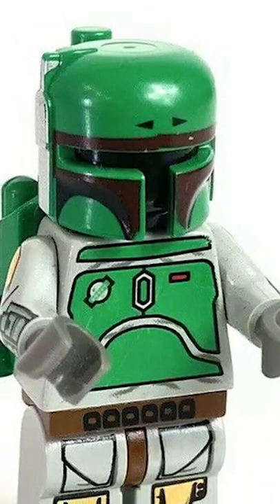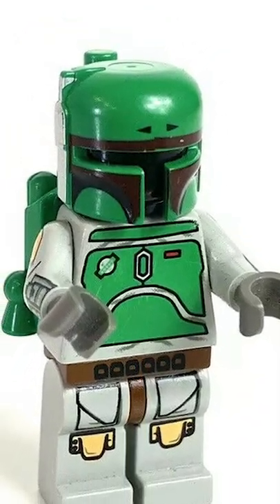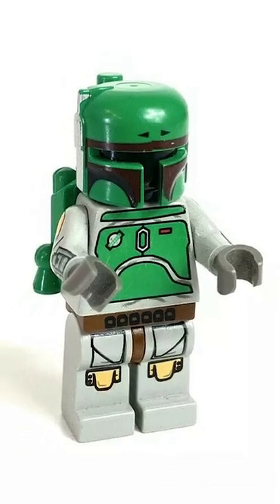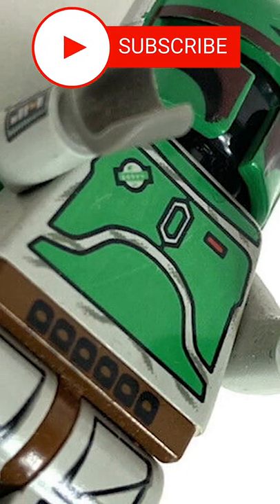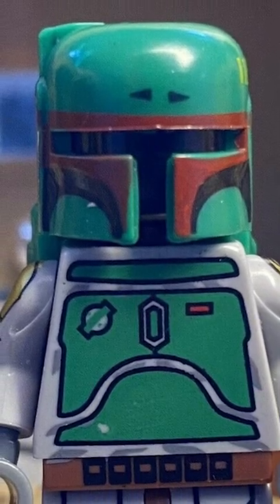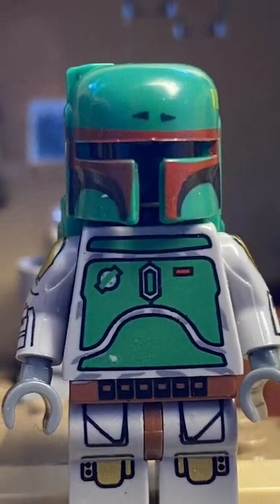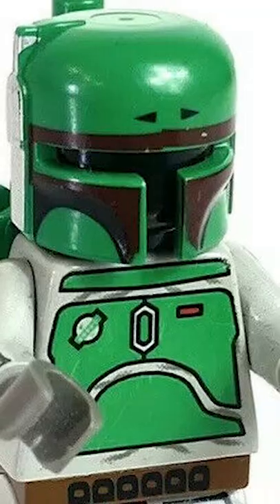How to Identify Fake Lego - Day 349 of making a video until Lego hires me.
Don’t get scammed buying Cloud City Boba Fett. Over the last few months this minifigure has skyrocketed in value. A mint condition version can fetch $2,000. There are a lot of knock offs though and there are only two ways to identify a knock off version. Look for the Lego logo on the torso and leg prints. If it’s not there it means, it’s fake. You’ll also want to look at the print lines and make sure that they are identical to the real minifigure. Knockoffs tend to be much less detailed. Here’s an example of a fake. You can tell it isn’t real by the knee printing, so take this information and make sure you know how to identify fake Lego and…